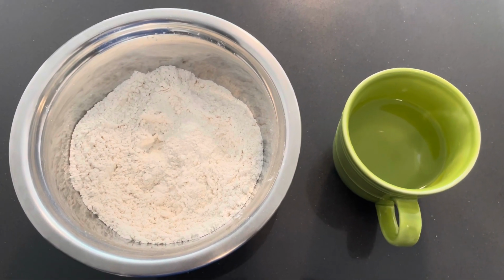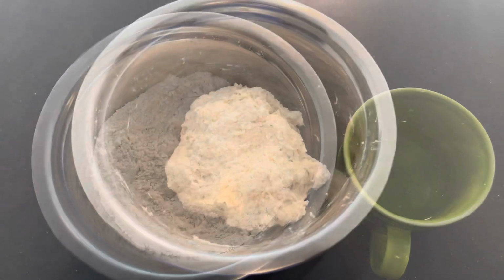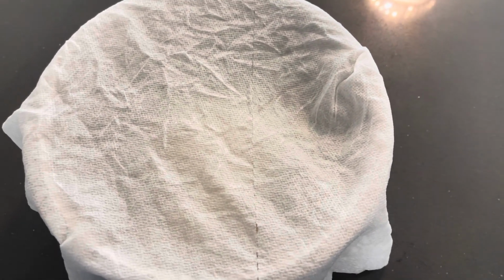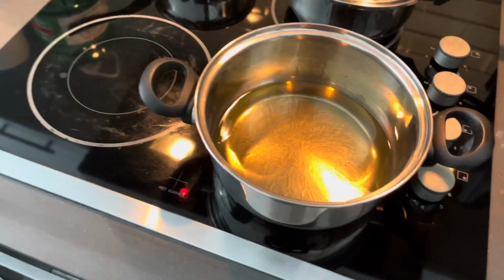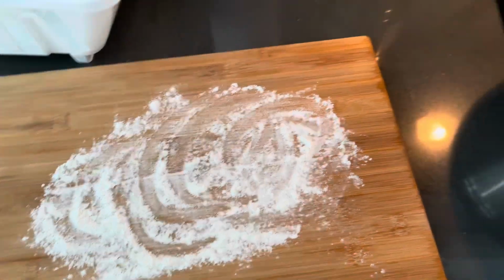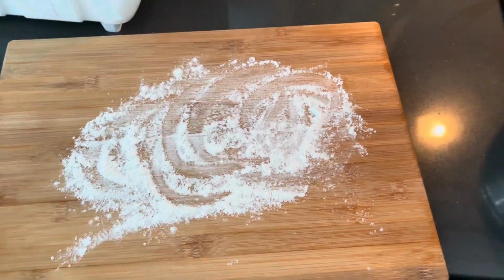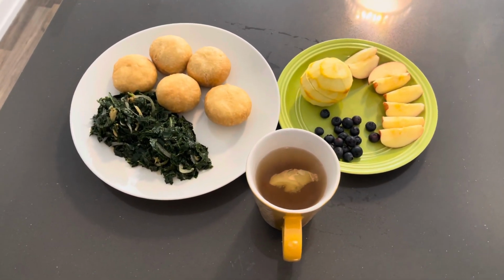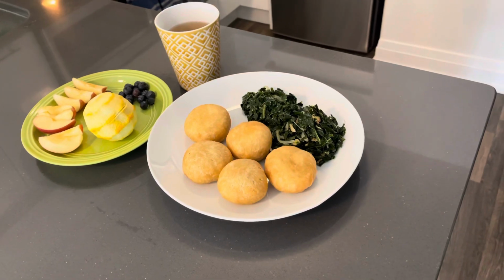Jamaican Fry Dumplings